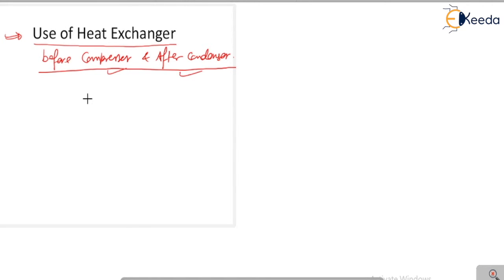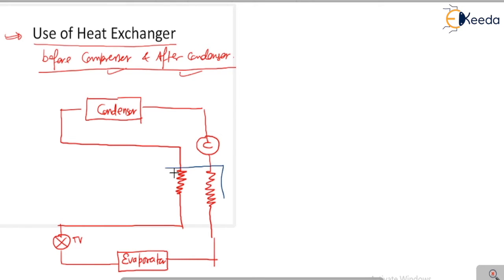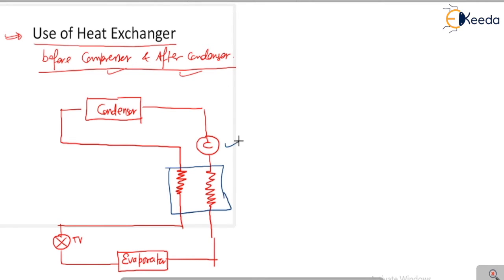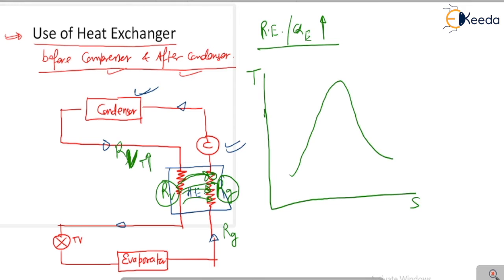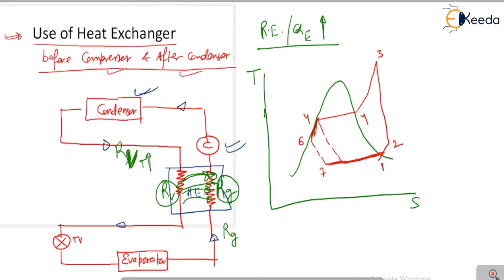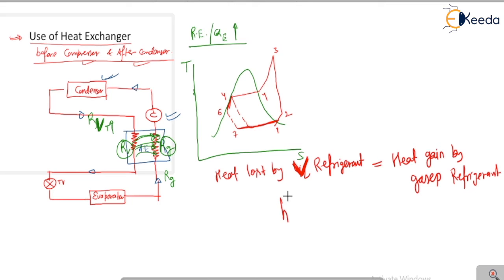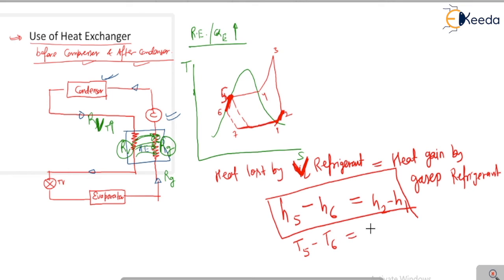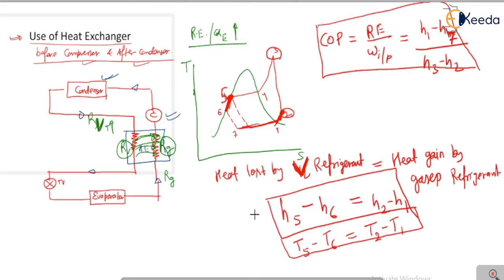Use of heat exchanger Made Easy For GATE Computer Science Engineering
Welcome to a comprehensive video tutorial that will make the concept of "Heat Exchangers" a breeze for all GATE Computer Science Engineering aspirants!

In the dynamic world of computer science and engineering, understanding the principles of heat exchangers is vital. In this video, we've simplified the often complex topic of heat exchangers to help you excel in your GATE exam preparation. Whether you're a student gearing up for GATE CSE or simply eager to expand your knowledge, this video is packed with valuable insights.

Here's what you can expect in this video:

Introduction to Heat Exchangers: We'll start by demystifying what heat exchangers are and why they're important in the field of computer science and engineering.

Working Principle: Understand the fundamental working principles of heat exchangers, including heat transfer mechanisms, types, and applications.

GATE CSE Relevance: Discover why this topic is crucial for your GATE Computer Science Engineering exam and how mastering heat exchangers can help you excel in the competitive world of academia and industry.

Concept Simplified: We'll break down the technical jargon into easily understandable terms, making this topic accessible to learners of all levels.

Real-World Applications: Explore the diverse applications of heat exchangers in various industries, from energy production to manufacturing and beyond.

Tips for Success: Get valuable tips and tricks for effectively studying and acing the GATE exam section related to heat exchangers.

This video aims to simplify the intricate world of heat exchangers, ensuring you have a solid foundation for your GATE Computer Science Engineering preparation.

We value your feedback and are here to support you in your educational journey.